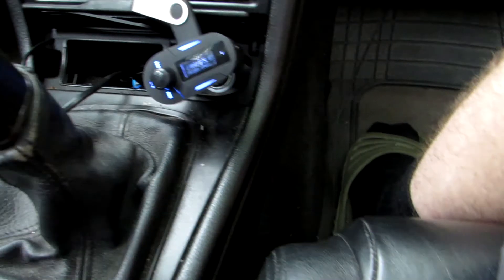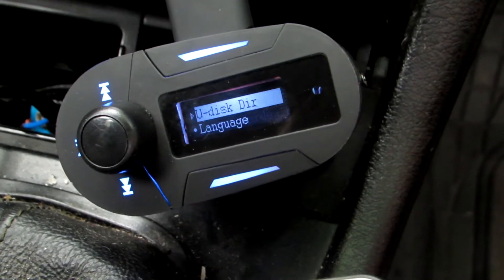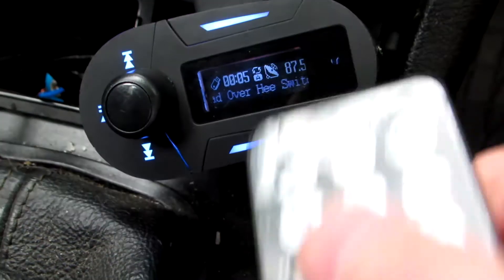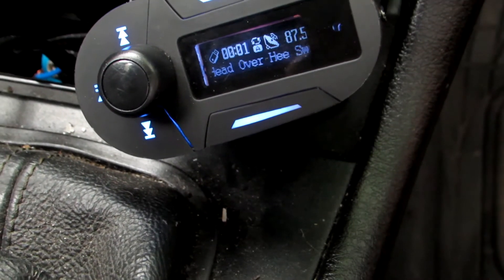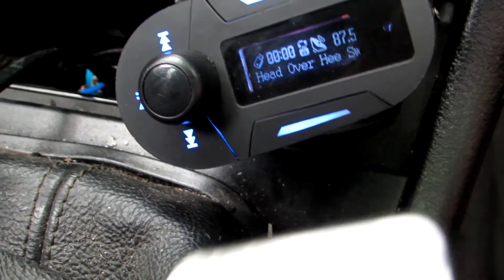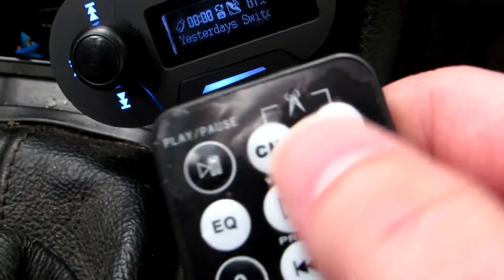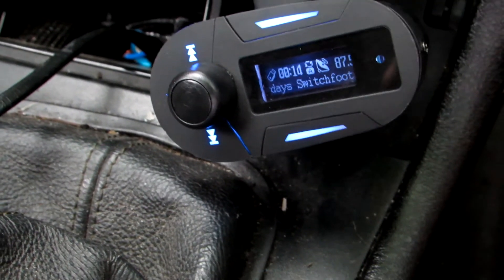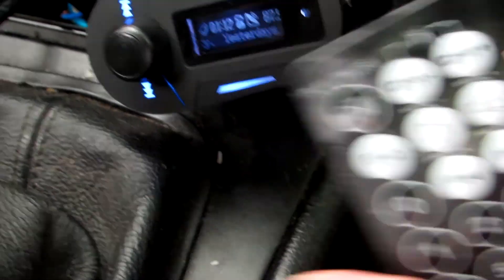A Car Mp3 Transmitter remote & how to change language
Well I revived many questions about mp3 transmitter remote, so here it is.  In this video I am quickly going through mp3 transmitter remote buttons as well how to change language from Chinese to English, in case you got your transmitter with Chinese language as default language